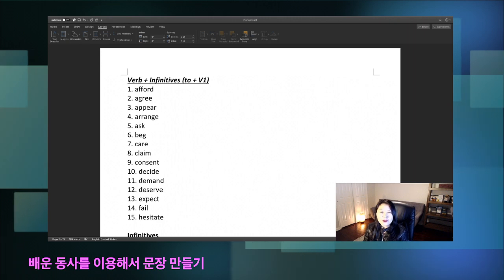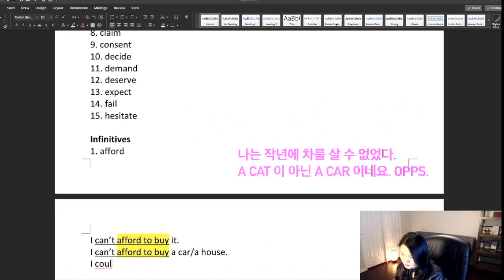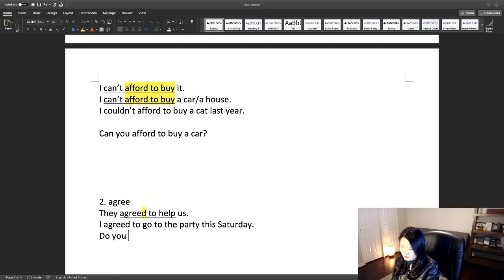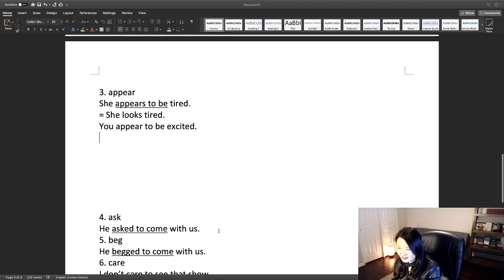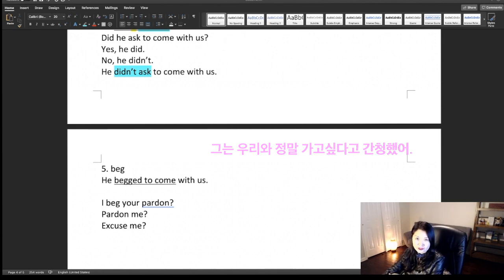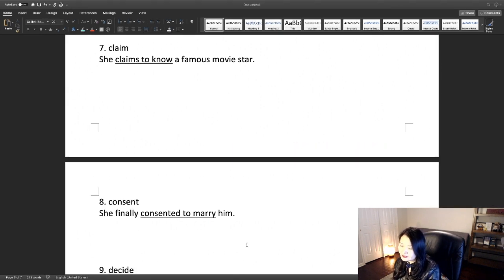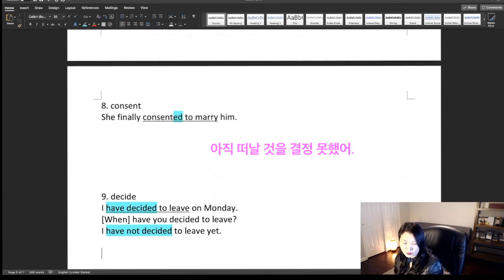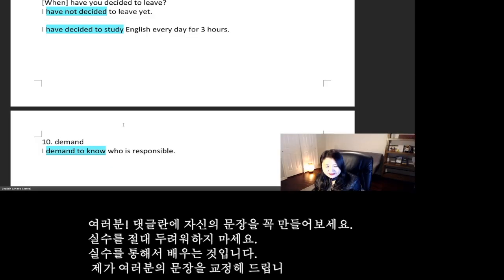Making sentences & conversation using infinitives! 부정사를 목적어를 활용한 문장과 대화 만들기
# Recommend videos

 In this lesson, you will be able to learn and use how to make sentences using verbs followed by infinitives.
 이 강좌에서는 부정사를 목적어를 쓰는 동사를 활용해서 문장 만들고 대화하는 것을 연습하는 강의 입니다.

 Study Guidelines
 [강좌를 자기것으로 만드는 방법]

1. Watch and listen to the entire lesson.
  [ 강의를 쭉 듣는다.]
2. Watch again and listen to the video and repeat in a loud voice.
  [다시 강의를 듣고 큰 소리로 따라한다.]
3. Write vocabulary and sentences in your own notebook.
  [ 어휘나 문장을 자신의 노트에 쓴다.]
4. Memorize and change them using your own sentences.
   [문장을 암기하고 자신만의 문장을 활용해서 만들어 노트에 쓴다.]
5. Use them in daily life.
   [문장을 일상생활에 사용한다.]

# Music Present by @Ikson